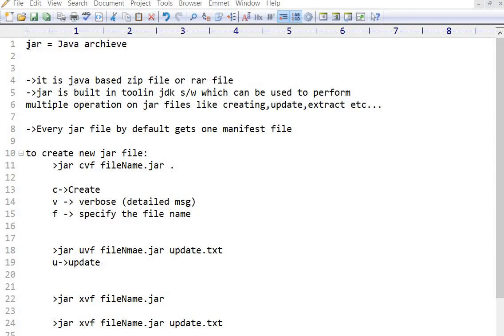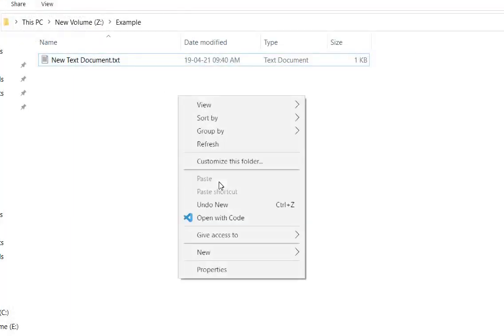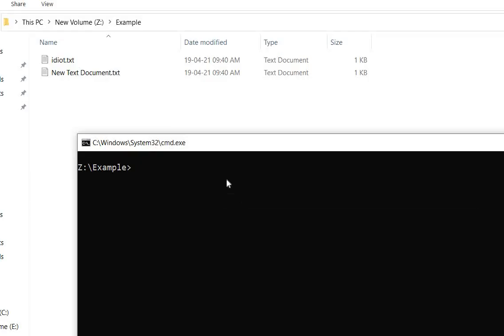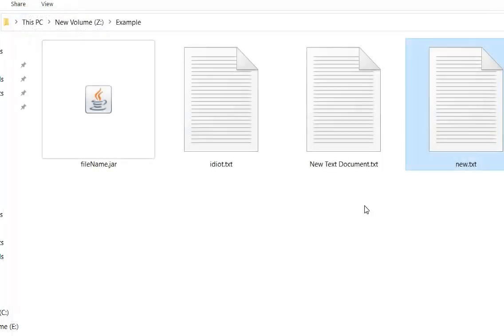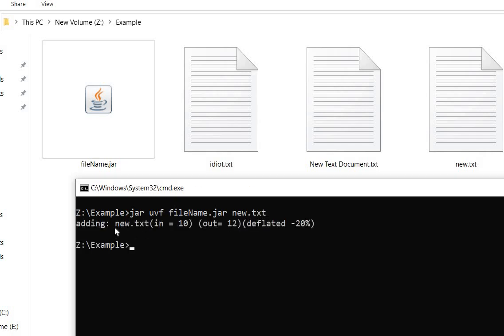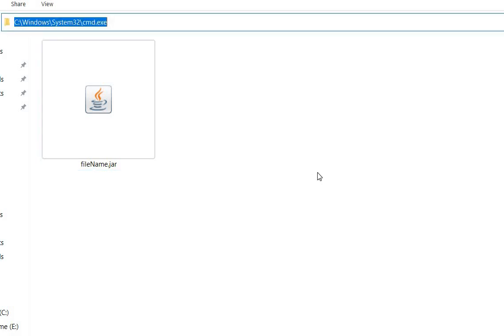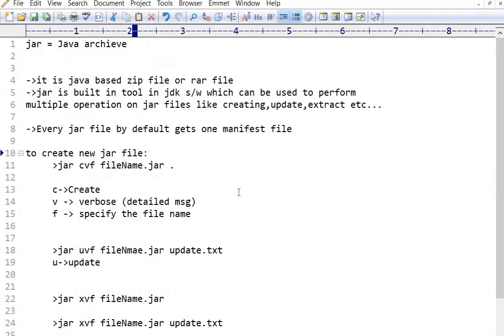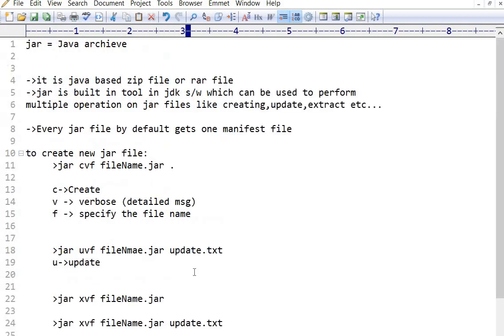How to Create, Update, Extract , See Content of Jar File in java Using Command Prompt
realNameHidden
How to Create, Update, Extract , See Content of Jar File Using Command Prompt
How to create Jar file using command prompt?
How to Update Jar file using command prompt?
How to Extract Jar file using command prompt?
How to see content of Jar file using command prompt?